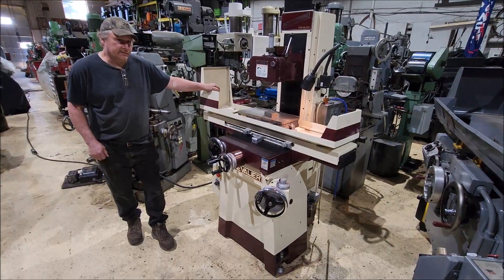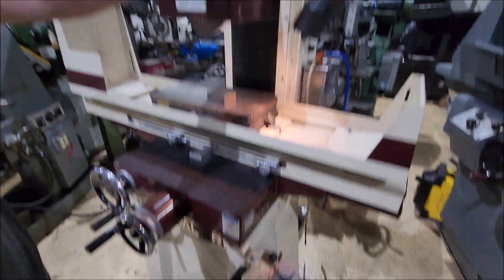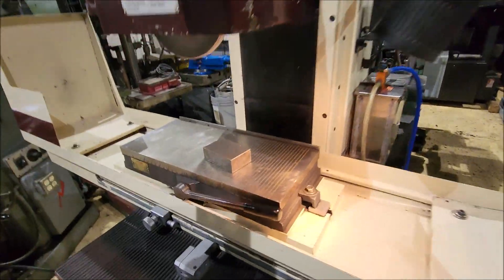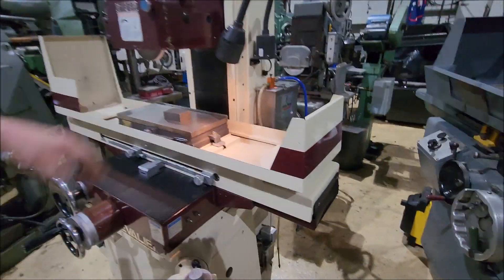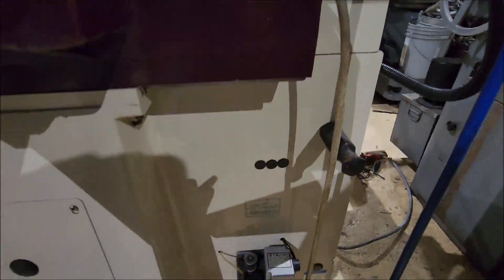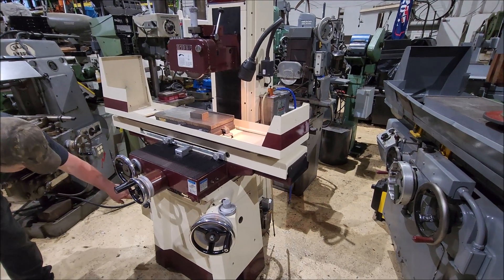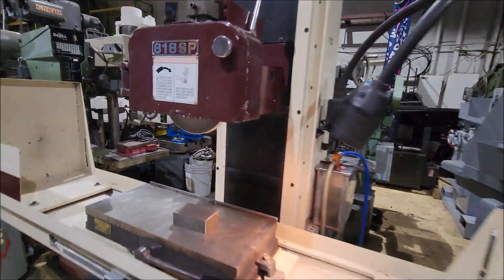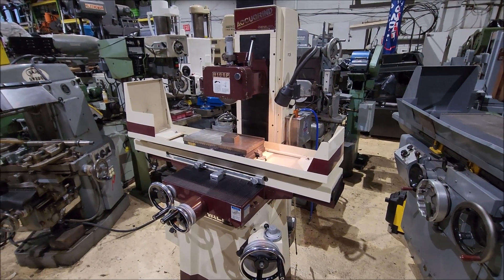Chevalier Accugrind 818SP - 8" x 18" Surface Grinder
Model: 818SP
S#: A6875006
8" x 18" Fine line chuck
Truing
Kool Mist mister
Auto lube system
Work light